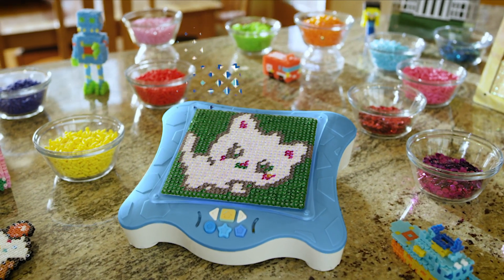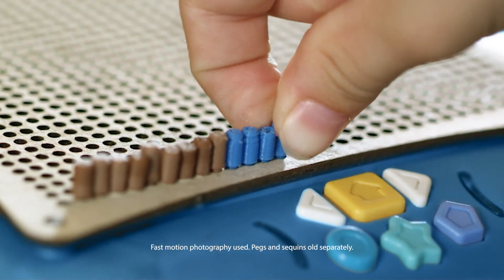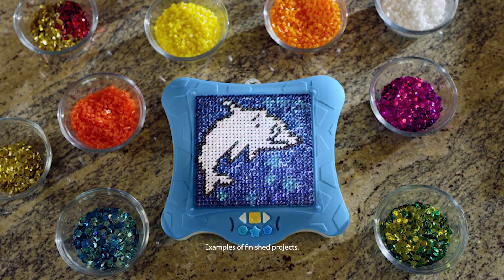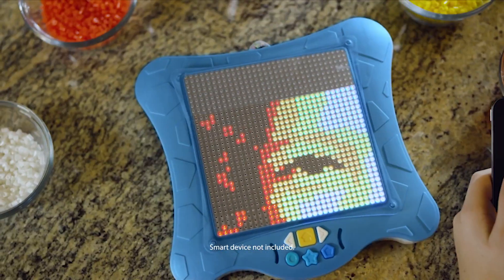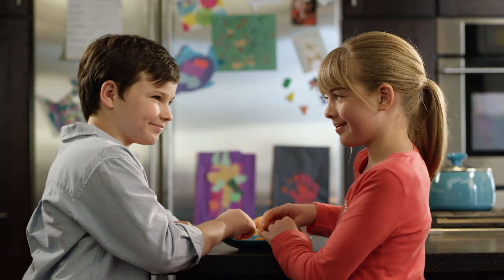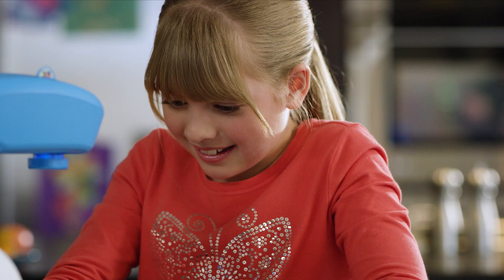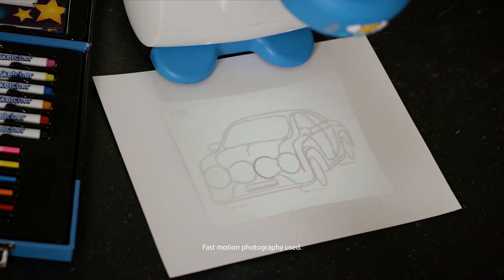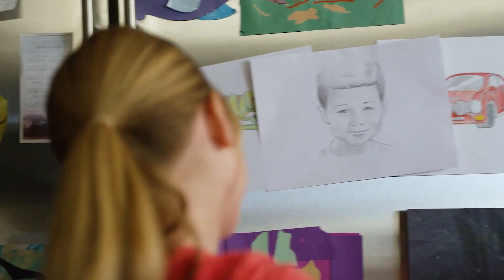Flycatcher smART Pixelator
Shop the Flycatcher smART Pixelator at BLICK:
Create a 2-D or 3-D pixelized version of any image, design, or photo with the Flycatcher smART Pixelator. Choose from 50 pre-loaded designs or download a picture from your mobile phone using Bluetooth connectivity.

The Pixelator is a tablet that uses light technology to create an image of your picture or design on its screen. Place corresponding colored pegs, beads, or sequins (sold separately) on the lit-up image. Then, fuse your design together using the included ironing paper.

It includes the use of a free app, which helps kids engineer unique projects, encouraging customization and experimentation. To take your Pixelator on the go, use it with 4 C batteries (not included).

Recommended for ages seven and up.

Pixelator — The Pixelator includes:

1 smART Pixelator device
1,300 smART Pixel Beads
1 Bead applicator
SD card with instructions
50 Step-by-step designs
Free access to the SmART Pixelator App
AC adaptor
1 Bead tray
Ironing paper